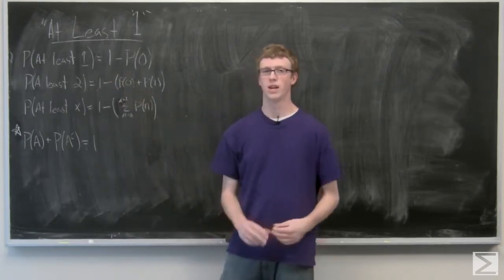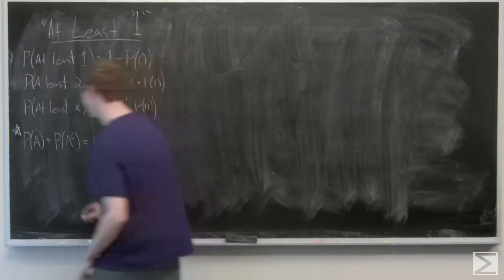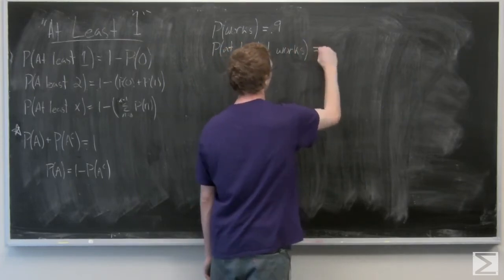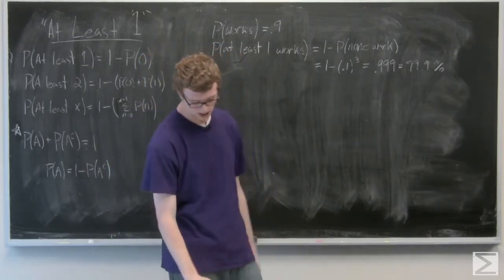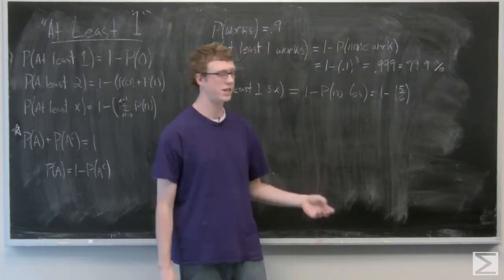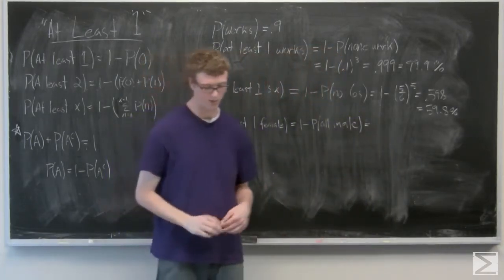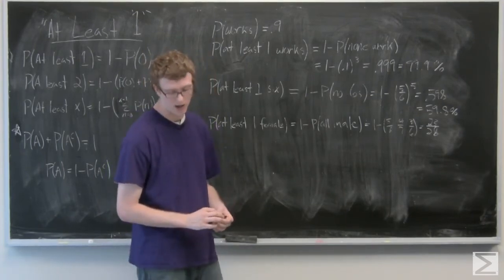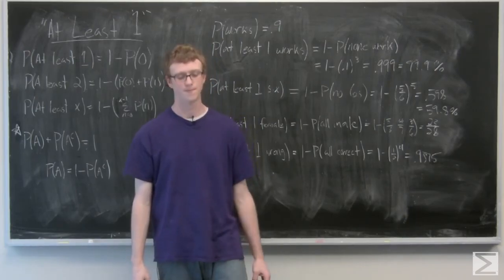Probability: "At Least" Probabilities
This is the fourth video of a series from the Worldwide Center of Mathematics explaining the basics of probability. This video deals with calculating probabilities of "at least 1" or other "at least" probability calculations.